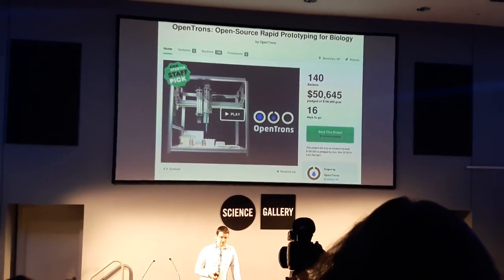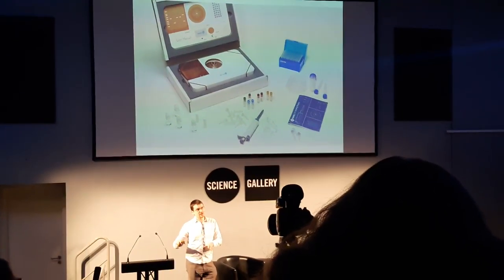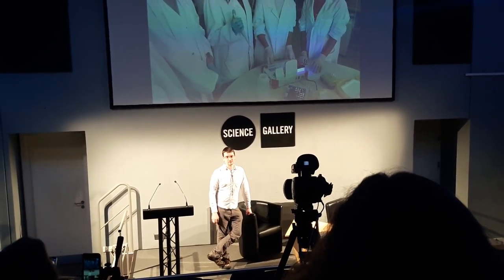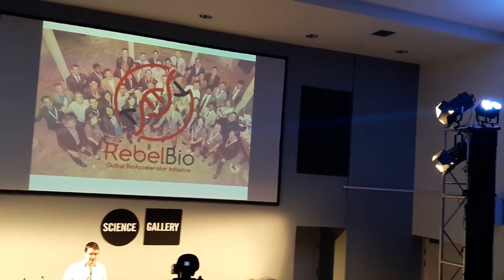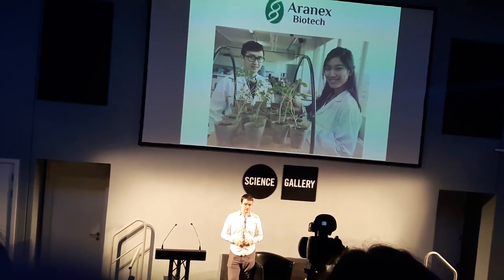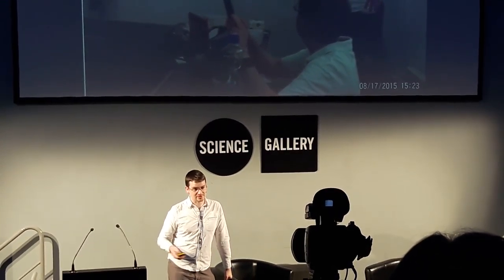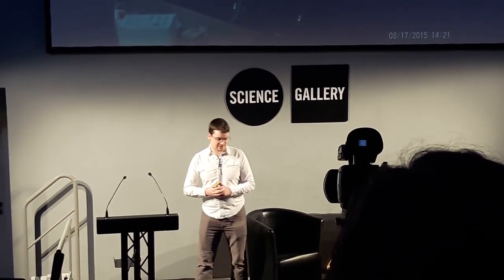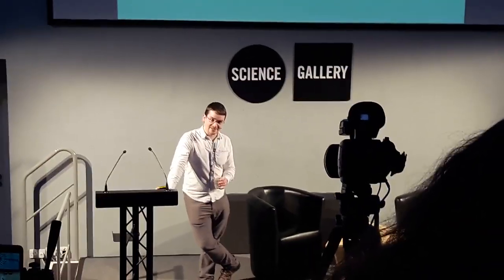Cathal from DIYBIO talk at science gallery